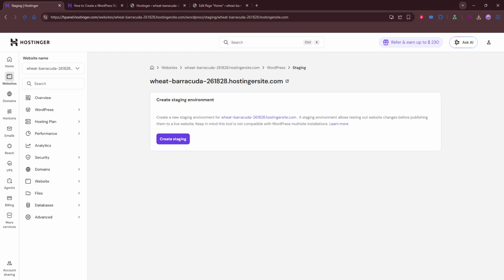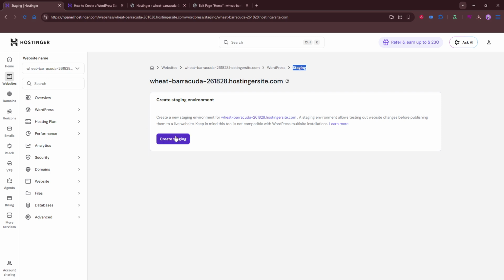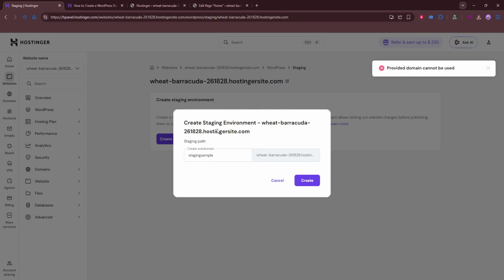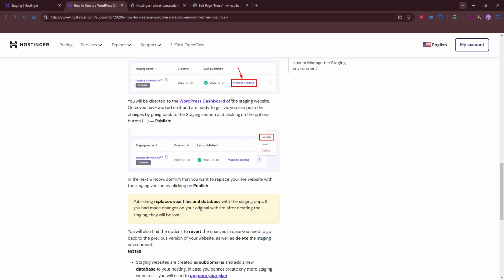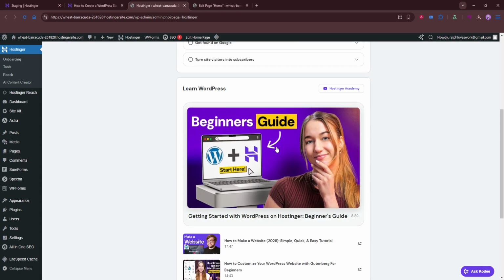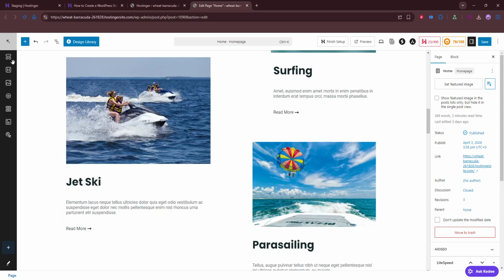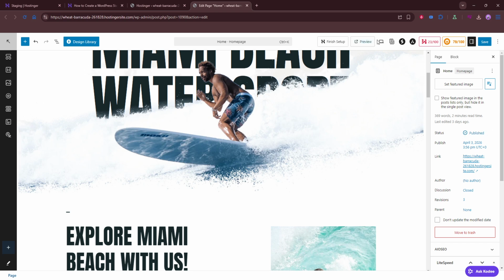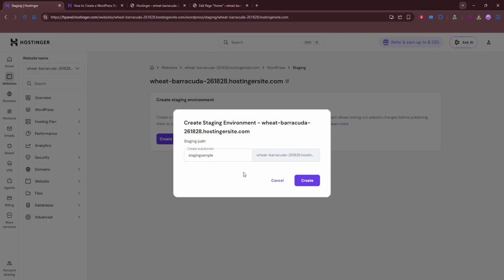How to Create a WordPress Staging Site in Hostinger hPanel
In today's video we cover How to Create a WordPress Staging Site in Hostinger hPanel